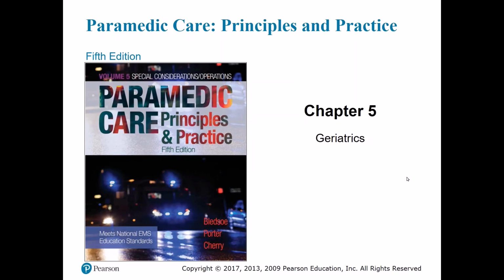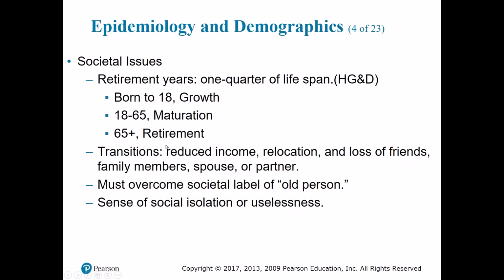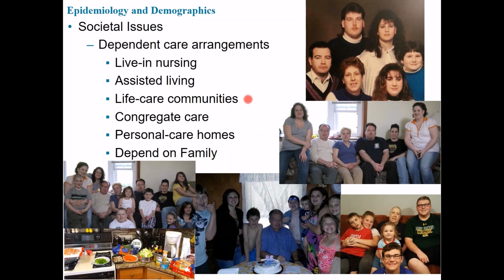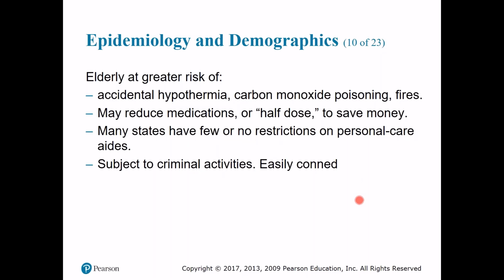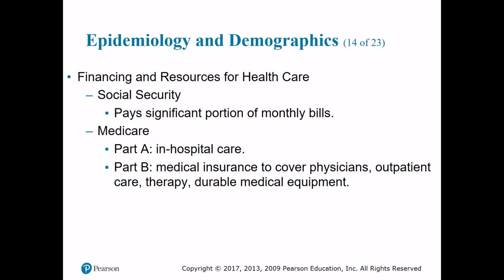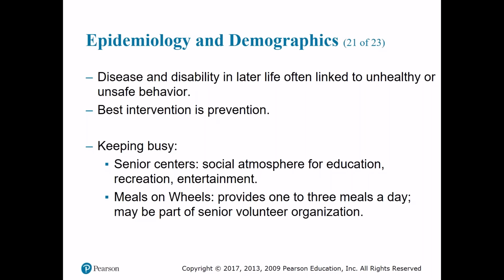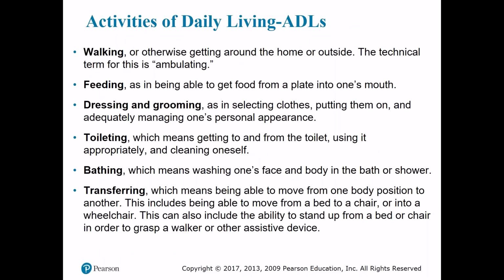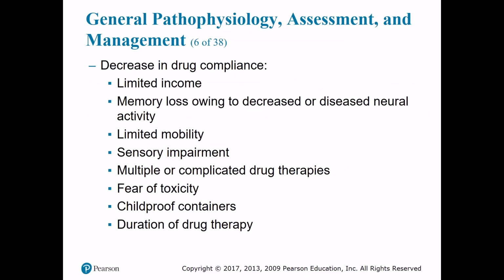Geriatrics Edited 4 7 2020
Edited video from the Geriatrics part I video 1-30 slides